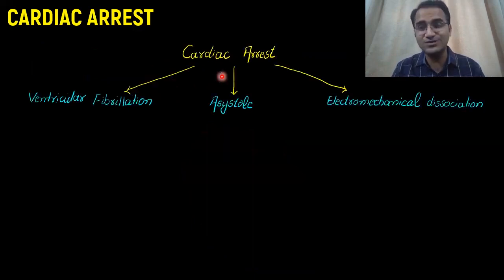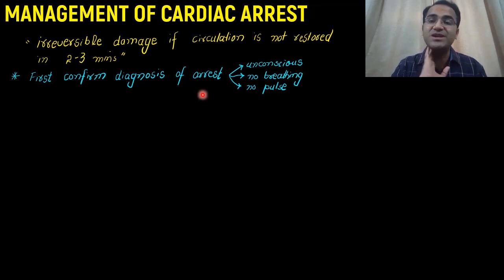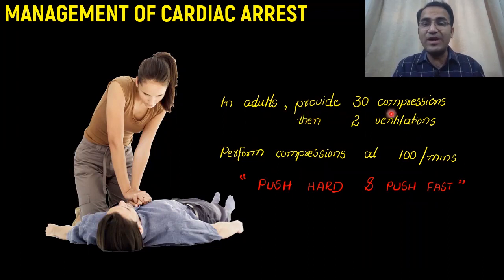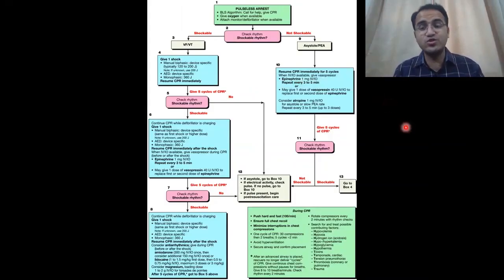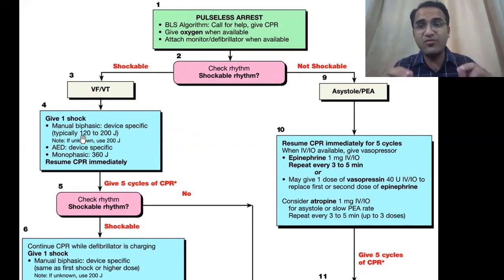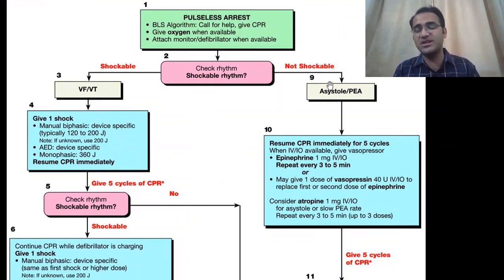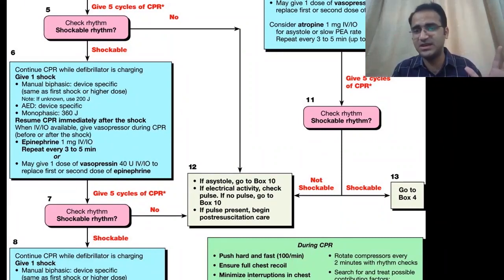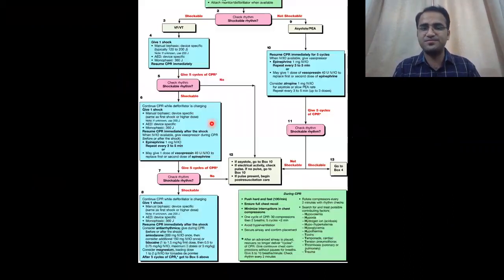Cardiac arrest emergency management Approach to pulseless#unconscious#ACLS